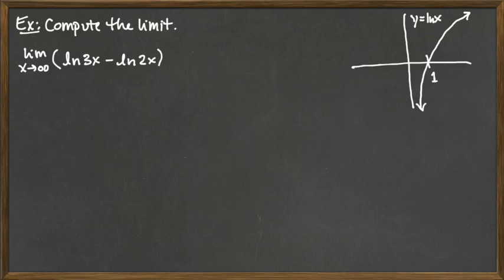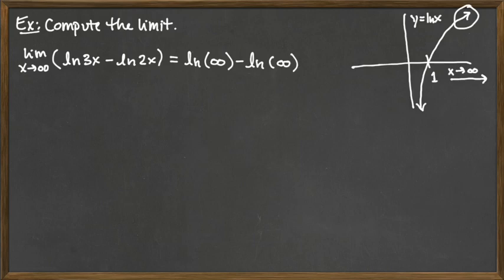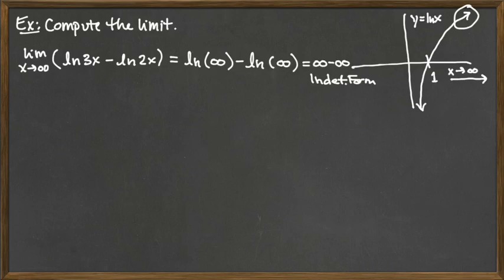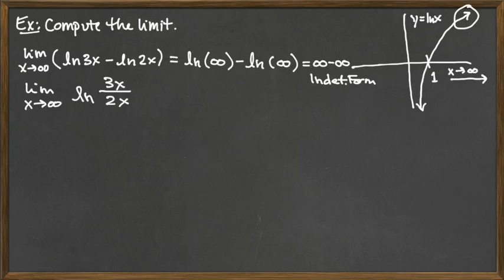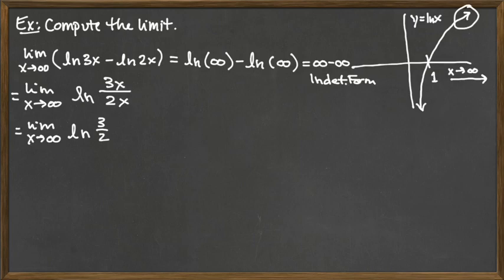Video 8/11 - Infinite Limits and Indeterminate Forms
Infinite Limits and Indeterminate Forms - Logarithmic Function Example